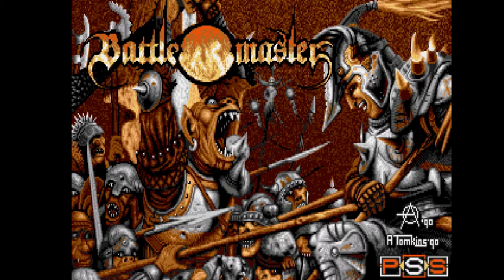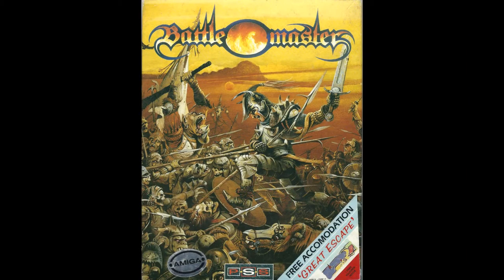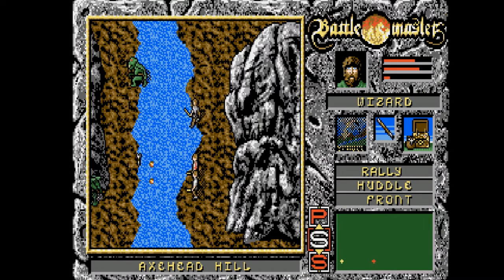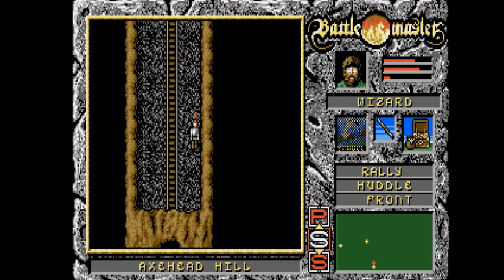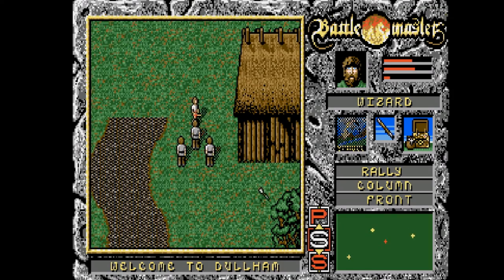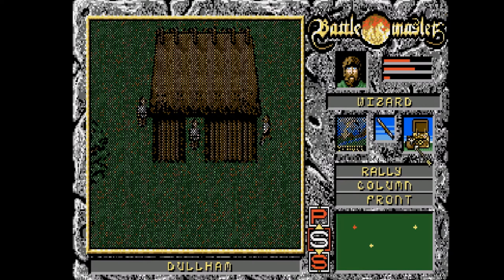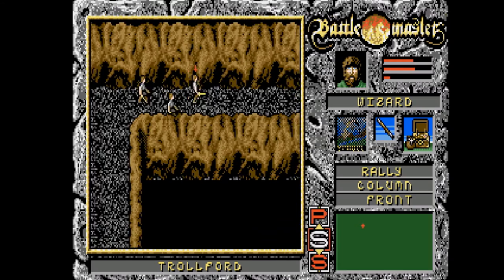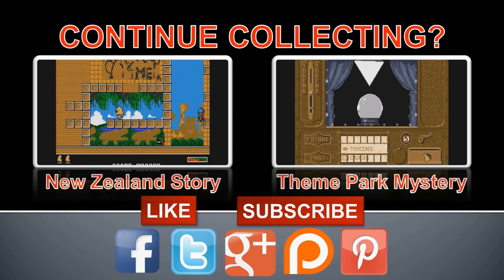Battle Master: Commodore Amiga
Insert Disk collects Battle Master for the Commodore Amiga.

Today's retro game review is Battle Master for the Commodore Amiga. This retro gaming classic is a great example of the adventure exploration genre from the 90's. Choose from several warrior classes an battle your way across the large kingdom to become the dominant clan and the Battle Master.

Follow Insert-Disk via the social media below.